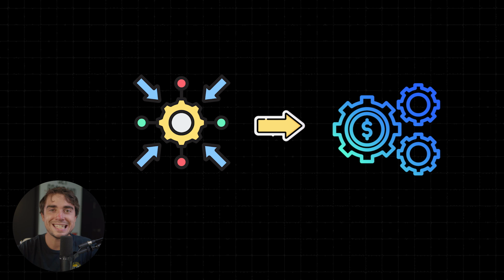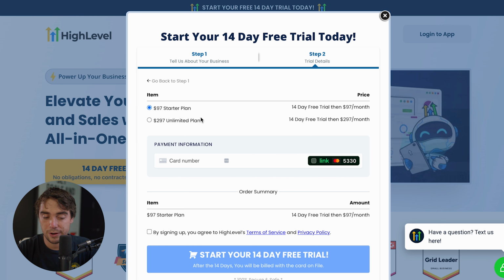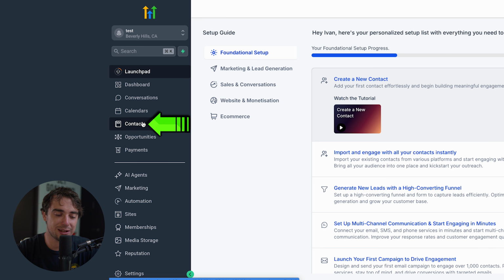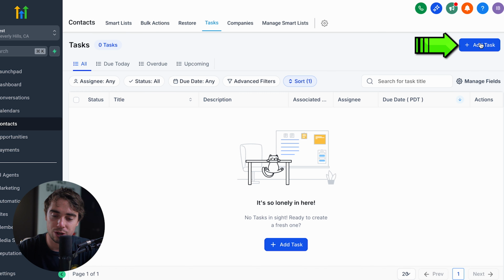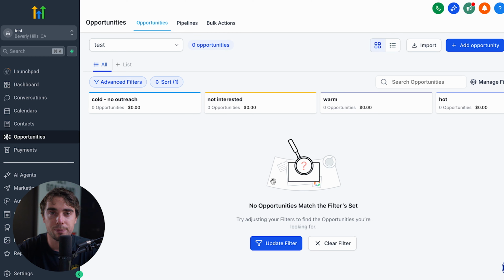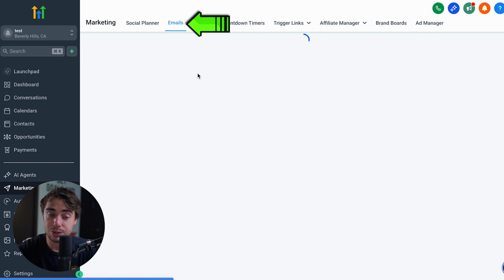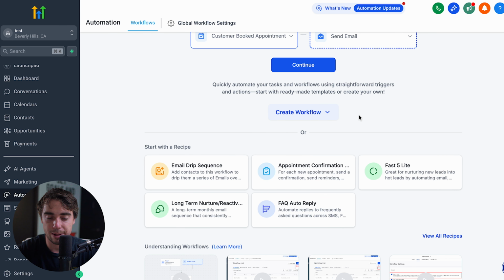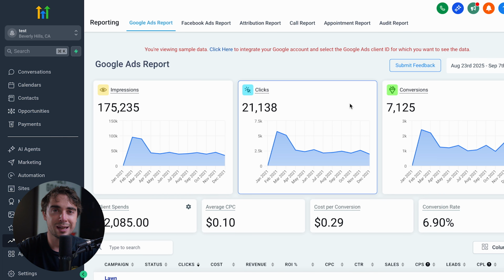How to Run Your Sales Cycle with GoHighLevel | Track Leads, Automate, and Close Deals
In this video, I go over how to run your full sales cycle with GoHighLevel step by step, from mapping out your pipeline to closing deals. I will walk you through setting up automations, organizing leads, and tracking every stage so you can manage calls, emails, and follow-ups all in one place. By the end, you will see how GoHighLevel can become the sales engine that keeps your process consistent and scalable.

Our favorite business must-haves:
💳 Best business credit cards:

Be sure to watch this video until the end because I will share practical tips and advice on how to capture leads, automate reminders, and keep your pipeline organized without dropping opportunities. Whether you are selling services, SaaS, or coaching programs, these steps will help you use GoHighLevel to save time, follow up faster, and close more deals with less effort.

Running your sales cycle in GoHighLevel has both pros and cons. The benefit is clear since it centralizes your sales process, automates repetitive tasks, and makes it easier to see where deals stand, but it does require some setup and learning in the beginning. Once in place, the result is a smoother workflow, fewer missed leads, and a repeatable sales system that helps you focus more on closing and less on chasing.

– Ivan

Timeline:
0:00 - Intro
1:02 - Why Centralizing Your Sales Cycle Is Important
1:56 - Getting Started with GoHighLevel
2:48 - Sub Account Dashboard
3:13 - Snapshot Templates
4:06 - Contact Dashboard
5:44 - Opportunities Dashboard
6:33 - Opportunities Details
7:21 - Payment Dashboard
8:14 - Email Marketing
9:08 - Automation Dashboard
10:38 - Workflow AI
11:28 - Conclusion